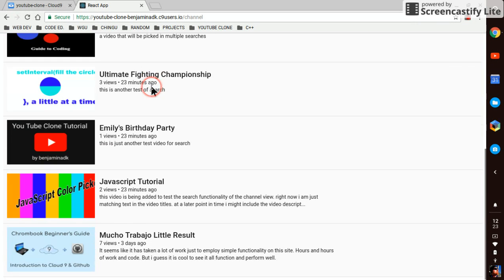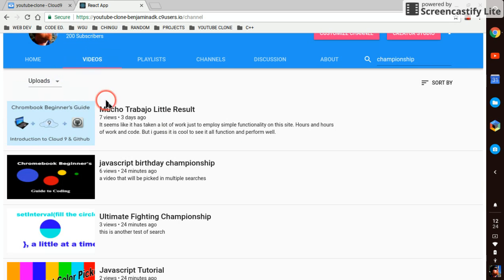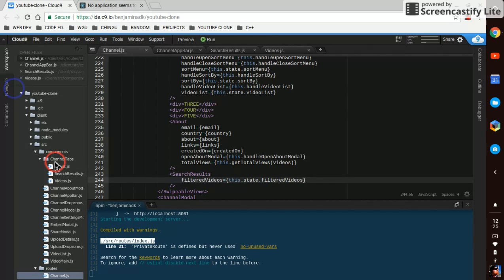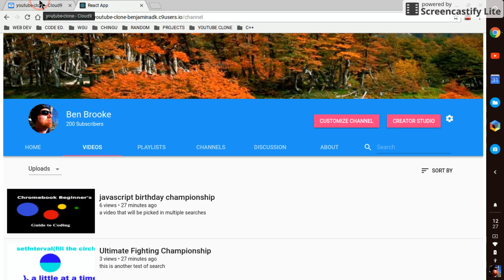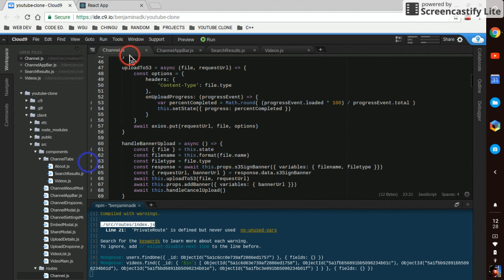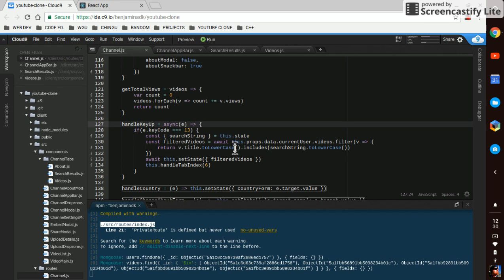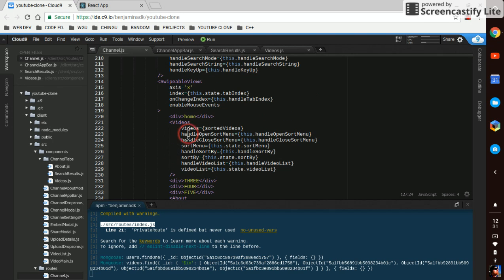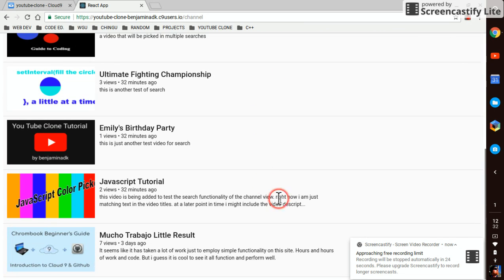You Tube Clone Tutorial 43